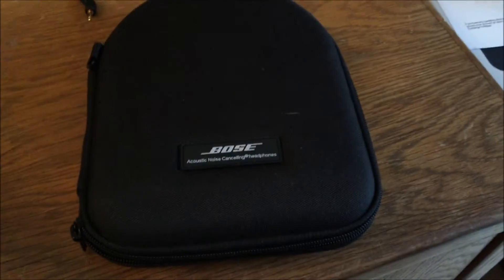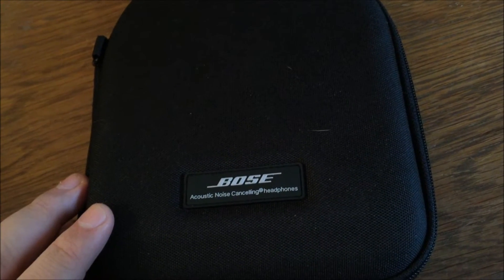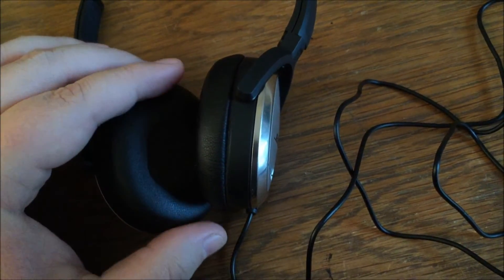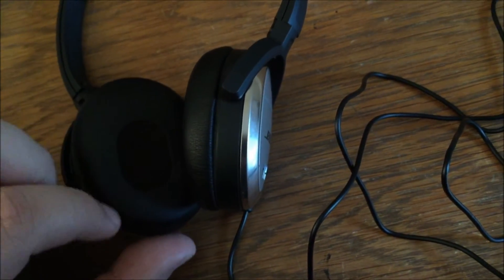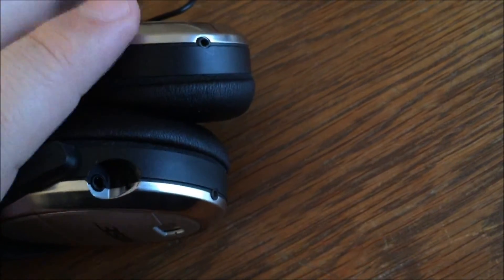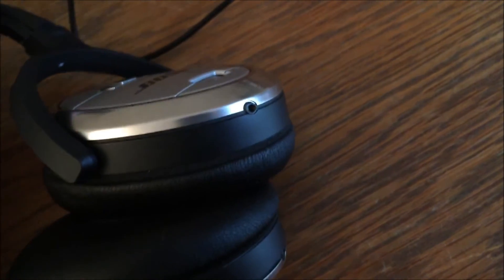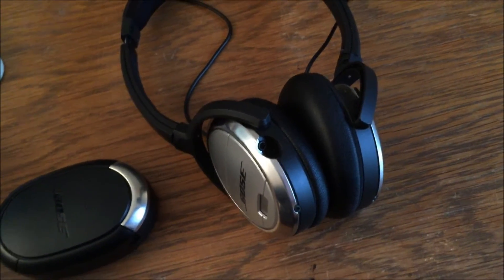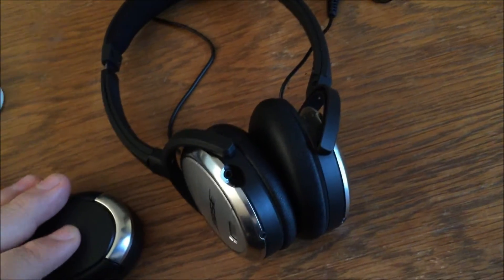Hardware Review - Bose QC3 Headphones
This time I review the QC3 headphones from Bose.